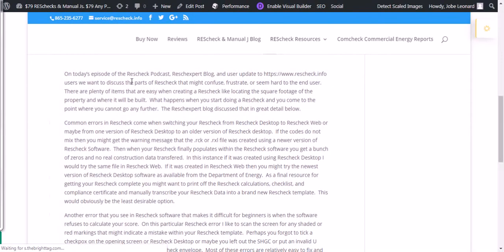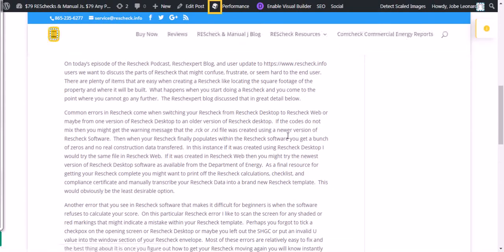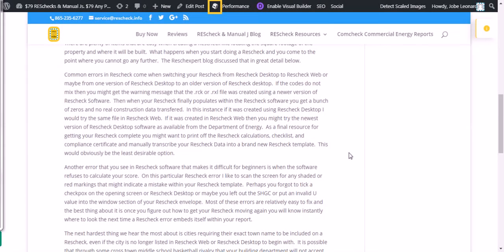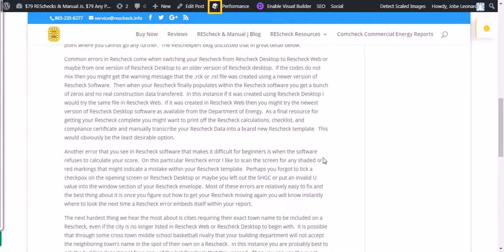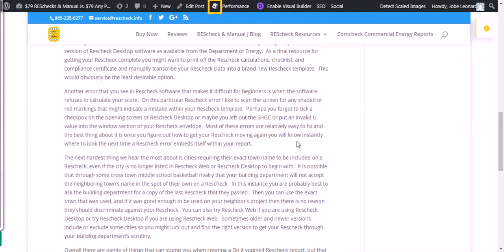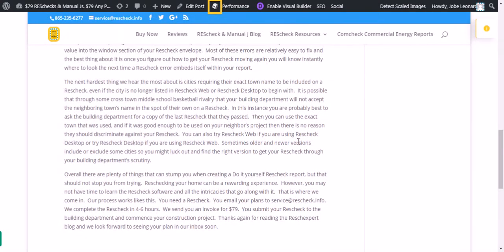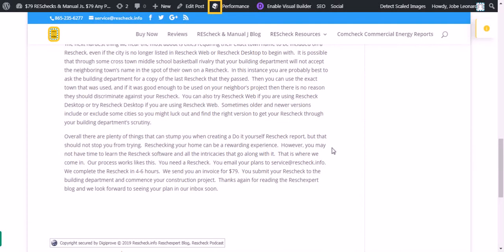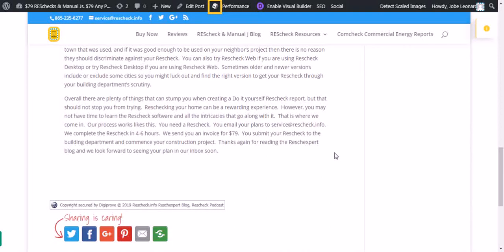Hard Parts of Rescheck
Rescheck Podcast, Reschexpert blog explain the hard parts of Rescheck Reporting.  Lets be honest if Reschecking was easy, everyone would be doing it.  Take a few Rescheck tips and pointer from the top Rescheck blog, podcast, and website on the web.